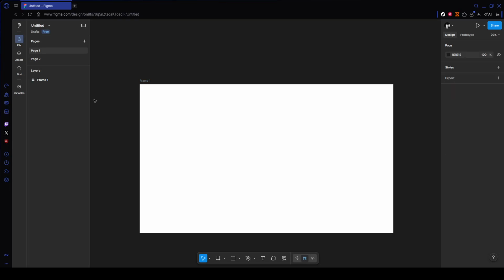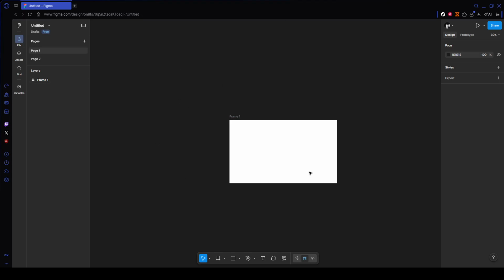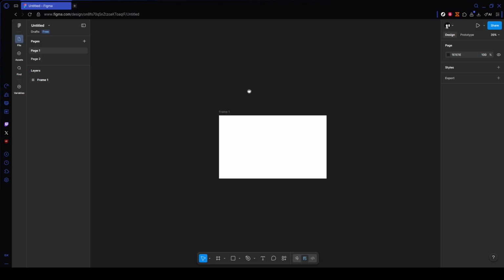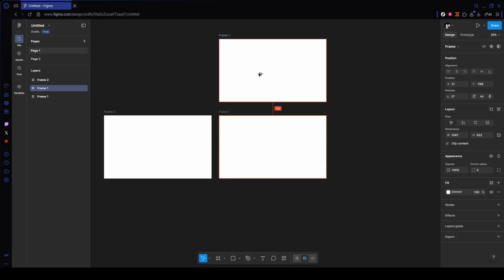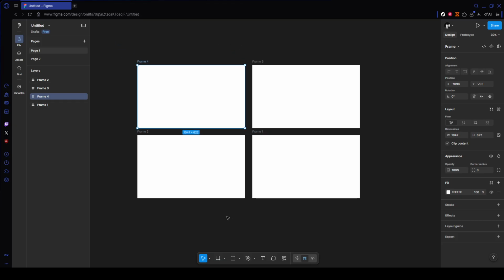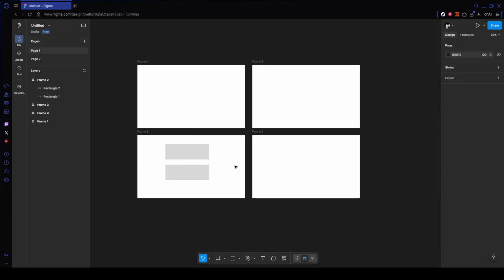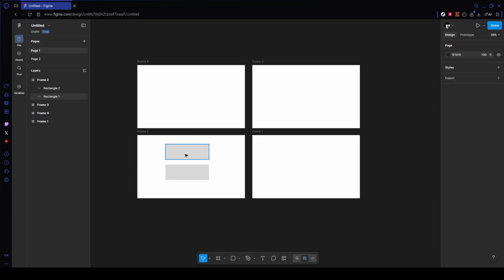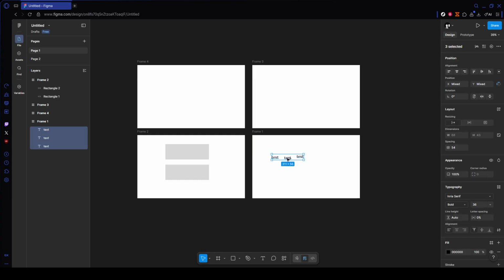How to Duplicate in Figma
In today's video we cover How to Duplicate in Figma